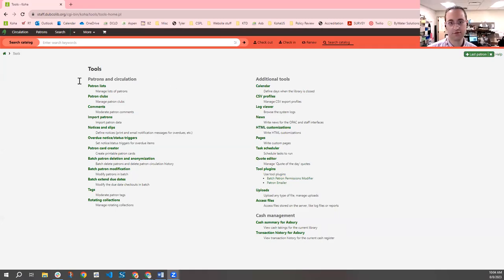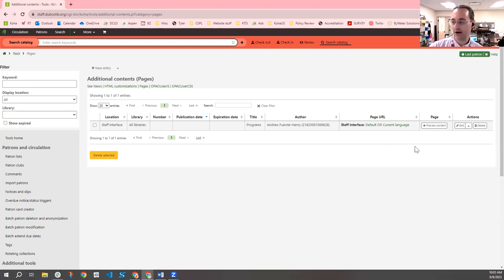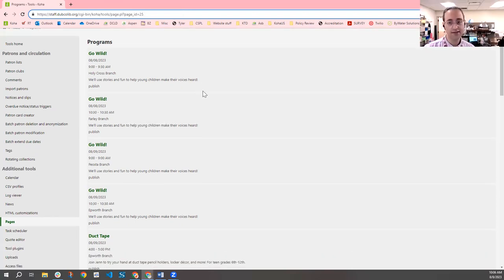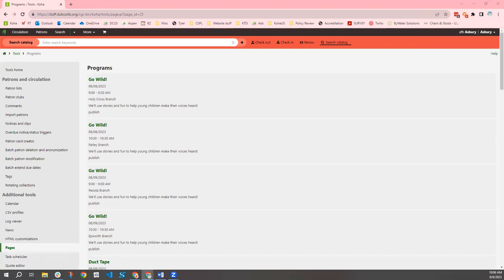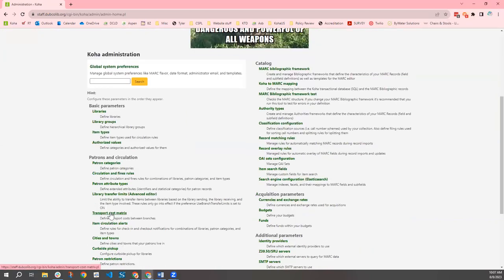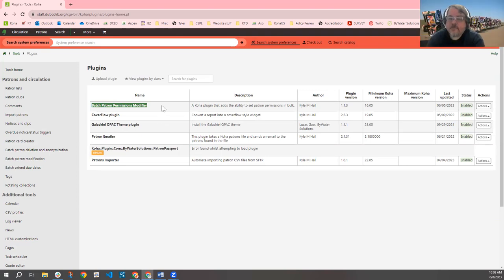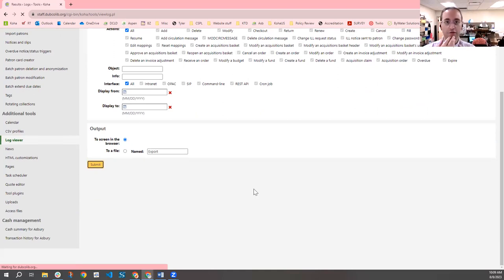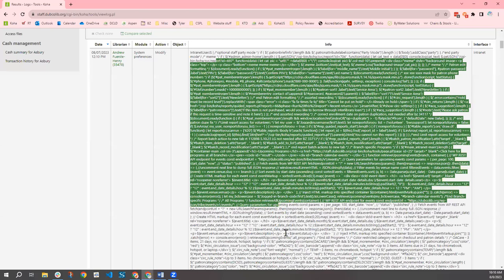System Administration Special Interest Group - 8/8/2023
00:13:27 NEKLS Zoom 3 / George Williams: It's awesome
00:15:17 NEKLS Zoom 3 / George Williams: WEll documented and backed up is the way to go
00:16:35 Mike Barrette: Our Batch Patron Permissions Modifier is not at the end of the IntranetUserJS.  Sounds like I should move it to the end?
00:16:57 Rebecca Coert - APL (VA): Reacted to "Our Batch Patron Per..." with 👏🏻
00:17:15 Mike Barrette: I try to stay away from that box.  It scares me.
00:25:01 Andrew Fuerste-Henry: Bug 27779 - Cashup summary 'refunds' should denote what the refund was actioned against - this is in 22.11
00:25:08 Andrew Fuerste-Henry
00:30:57 NEKLS Zoom 3 / George Williams: Remove HTML from downloaded reports
00:32:01 Michelle, CLAMS Library Network: We've been working directly with Kyle on the Overdue notices plugin. Poor thing must regret he ever made that
00:39:19 Rebecca Coert - APL (VA)
00:39:29 Rebecca Coert - APL (VA): Bug 31557 - Add ability for holds queue builder to prioritize either matching a patron's home library to the item's home or holding library
00:40:13 Michelle, CLAMS Library Network: There is a holds meeting on August 24th
00:40:40 Michelle, CLAMS Library Network: Yes!
00:45:03 Michelle, CLAMS Library Network: We are seeing the same thing
00:45:51 Andrew Fuerste-Henry: Bug 29002 - Add ability to book items ahead of time
00:46:44 juliet.heltibridle: Our book clubs would like that
00:46:50 Wally DesChamps - Prosper Comm Lib: Reacted to "Our book clubs would..." with 👍
00:46:58 Mike Barrette: Library Police
00:47:04 Barbara Johnson - Bedford: And for Library of things
00:47:13 Wally DesChamps - Prosper Comm Lib: This would also be helpful with room or equipment "reservations"
00:47:32 Rebecca Coert - APL (VA): Reacted to "This would also be h..." with 👍🏻
00:48:14 Mike Barrette: BAHAHA
00:48:21 Wally DesChamps - Prosper Comm Lib: Reacted to "BAHAHA" with 😂
00:49:09 Lori Schlernitzauer: We had the same problem at Williamson County.
00:49:33 Lori Schlernitzauer: With our EDI invoices
00:51:50 Lori Schlernitzauer: Are the plug-ins updated on a certain schedule? My apologies, I'm new to Koha.
00:53:20 Lori Schlernitzauer: Thank you!
00:56:08 Michelle, CLAMS Library Network: Does anyone know what happened Friday afternoon with searching?
00:59:49 Mike Barrette: We had an outage of some sort a week prior.  They said it was "all set", and I asked Bywater for a post-mortem, but I never received a response.
01:05:10 Wally DesChamps - Prosper Comm Lib: Thank you all!
01:05:33 Mike Barrette: Thank you!
01:05:34 Rebecca Coert - APL (VA): Thanks All!
01:05:36 Sally - Knox County Public Library: Thanks all. Have fun in NH.